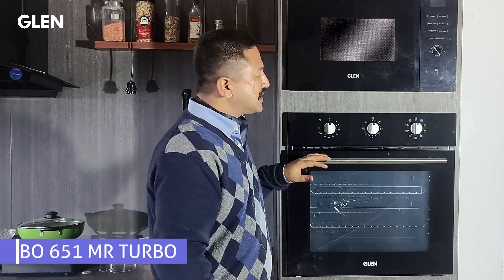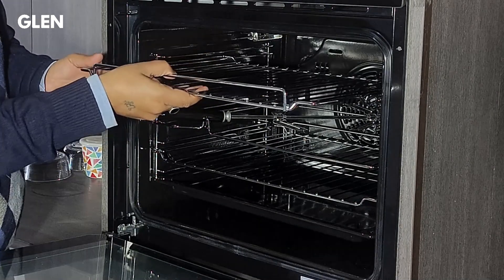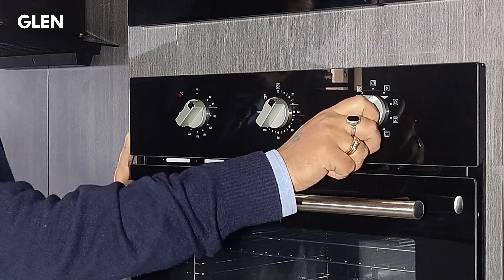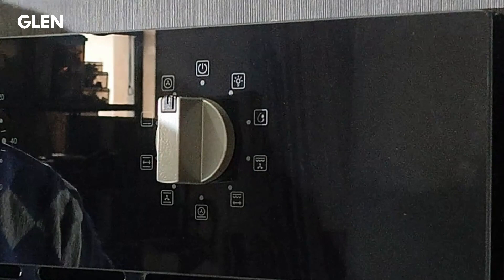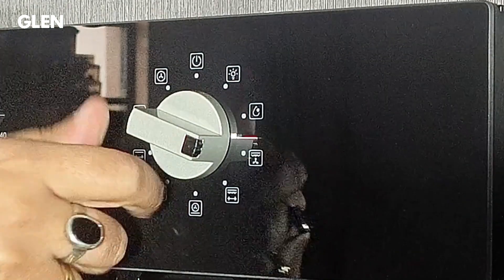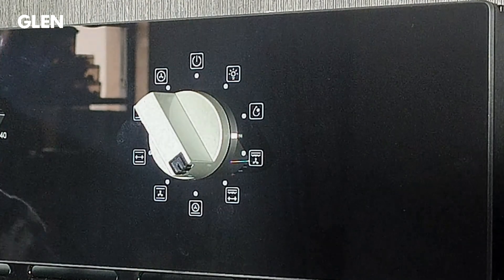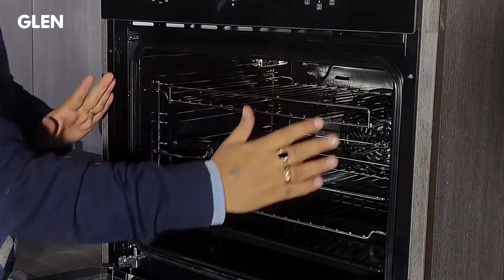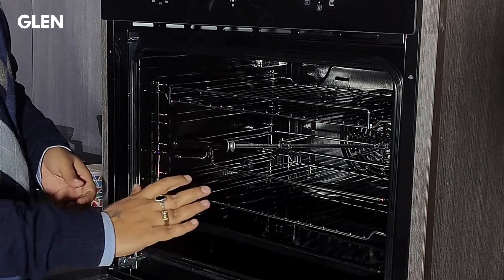Glen 70 Litre Built in Oven with 9 Multi-functions (651MRTBL) - Demo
The Glen 651 built-in-Oven is a multi function oven to give you perfect baking results for a longer period of time. The rotisserie feature makes it easier to access as it gets auto turned on when the grill function is activated. With the 3 layered glass viewing window, the users can easily have a glance at the food that is getting cooked inside. The turbo fan distributes the temperature evenly, and the large 70liters capacity makes it big enough for all types of dishes.